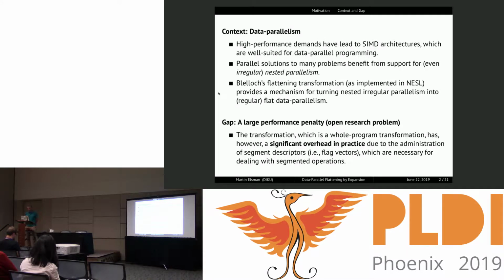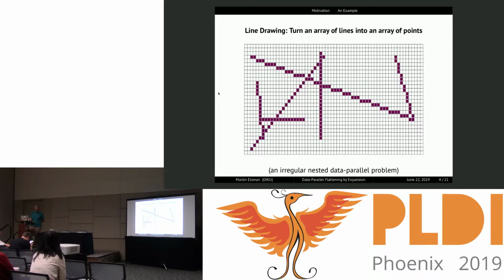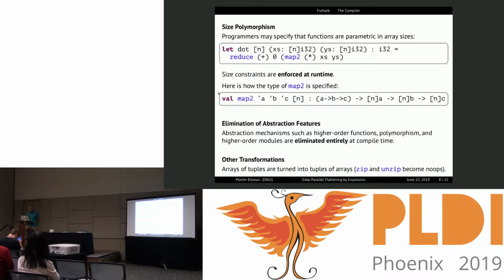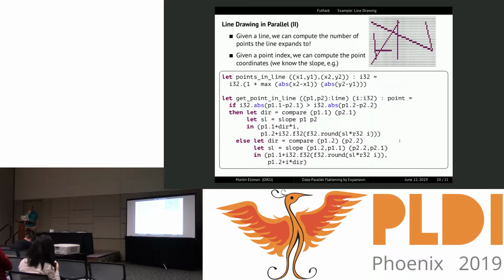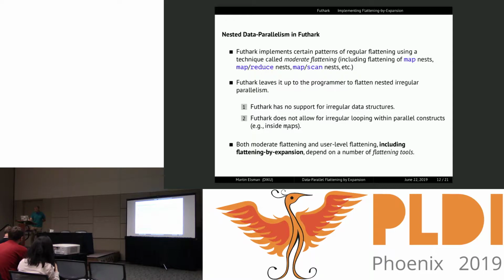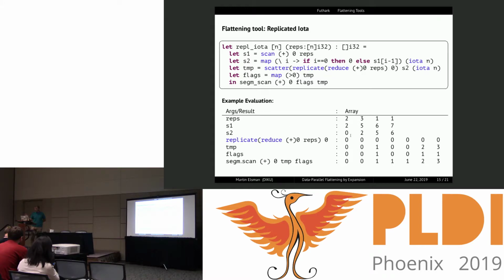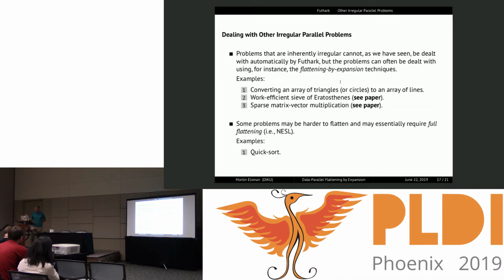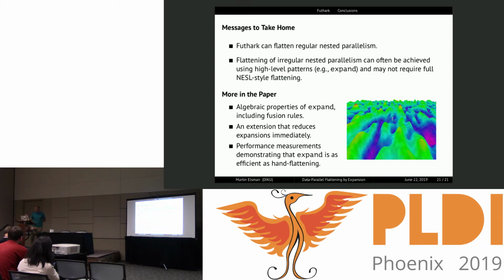Data-Parallel Flattening by Expansion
We present a higher-order programmer-level technique for compiling particular kinds of irregular data-parallel problems to parallel hardware. The technique, which we have named “flattening-by-expansion” builds on a number of segmented data-parallel operations but is itself implemented as a higher-order generic function, which makes it useful for many irregular problems. Concretely, the implementation is given in Futhark and we demonstrate the usefulness of the functionality for a number of irregular problems and show that, in practice, the irregular problems are compiled to efficient parallel code that can be executed on GPUs. The technique is useful in any data-parallel language that provides a key set of primitives.

Presenter: Martin Elsman
Authors: Martin Elsman, Troels Henriksen, Niels G. W. Serup